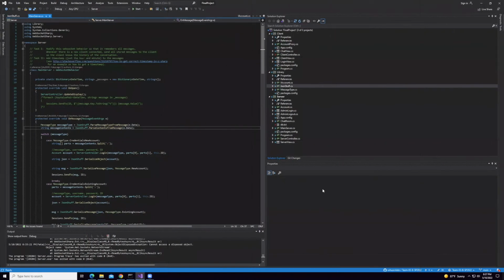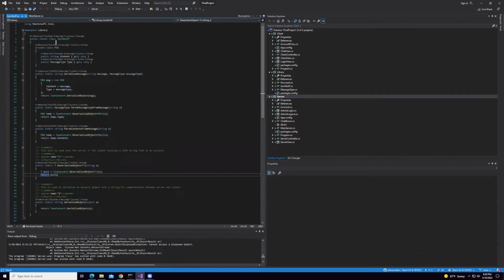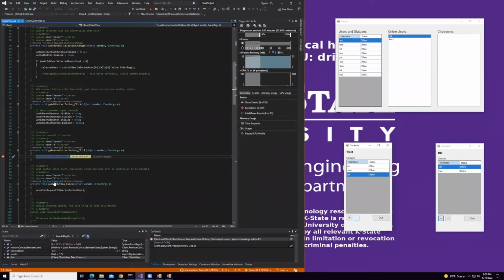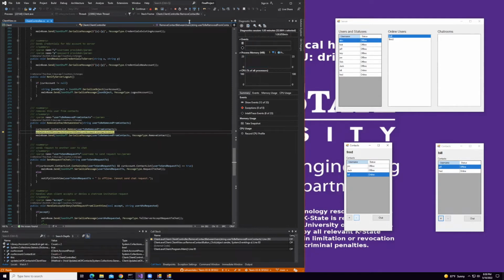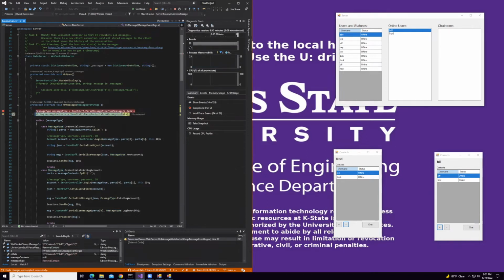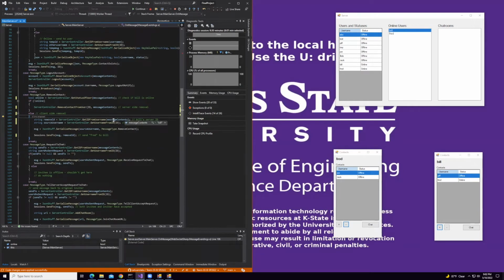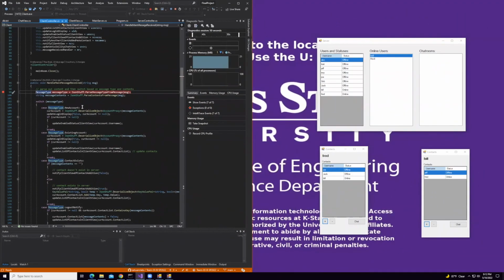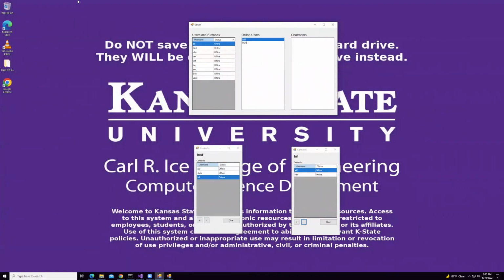Removing Contact Demo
In this video we go over how to remove a contact in our project.

KSU CS 501
Trey Etzel
Parker Billinger
Jacob Williams
Logan Newsom